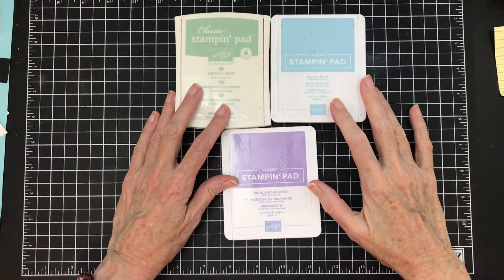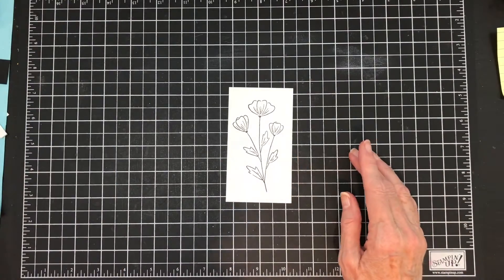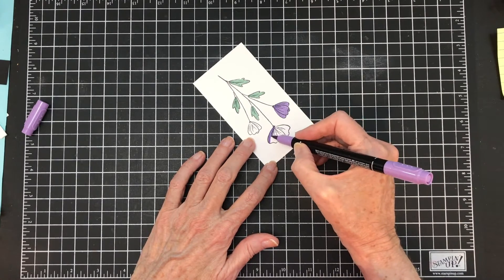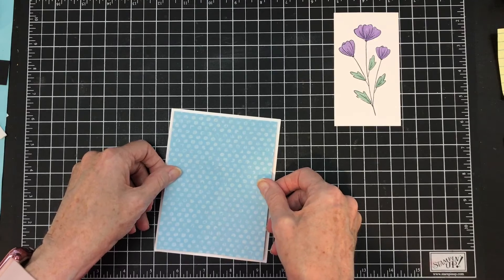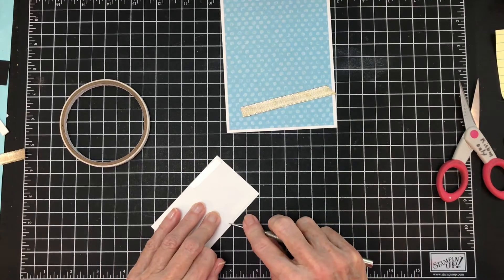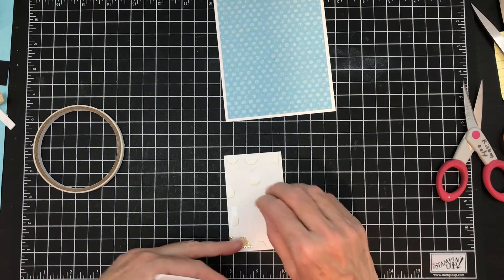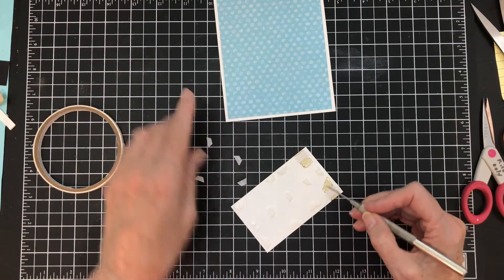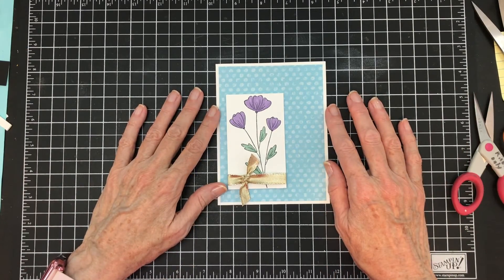Cool Colors in the Subtles Collection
This is another in my series on color combinations.  If you struggle with choosing colors for your handmade cards you will want to check back every Friday for some new color combos along with tips and tricks.

Here are the supplies used for today's card

• You're A Peach 12" X 12" (30.5 X 30.5 Cm) Designer Series Paper [155686] $11.50